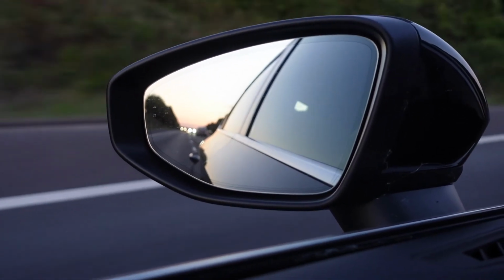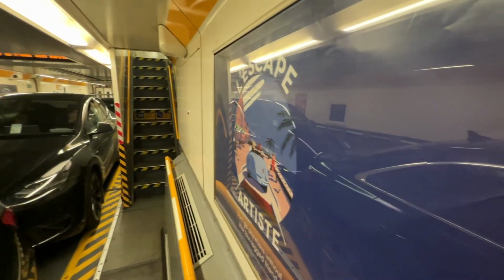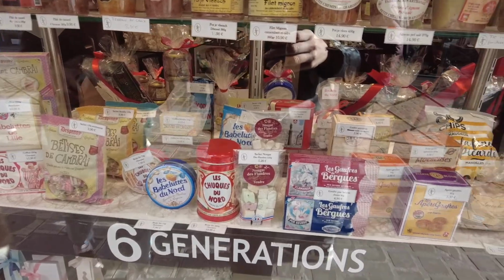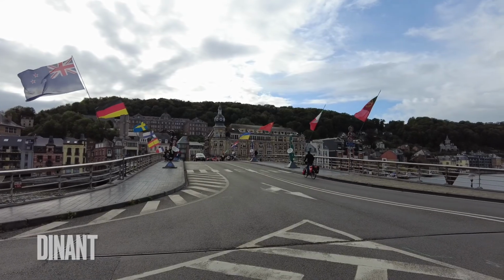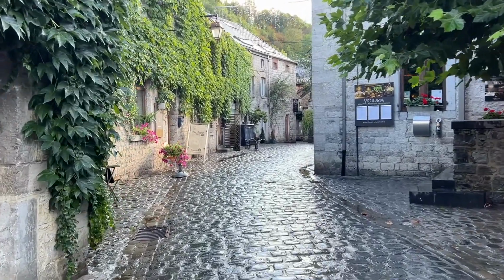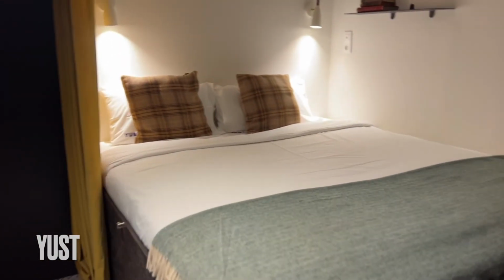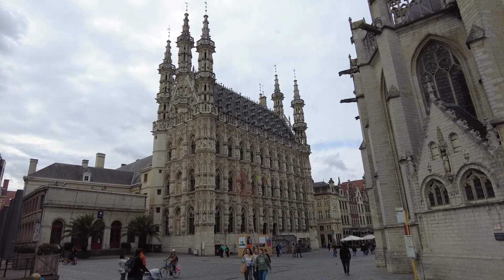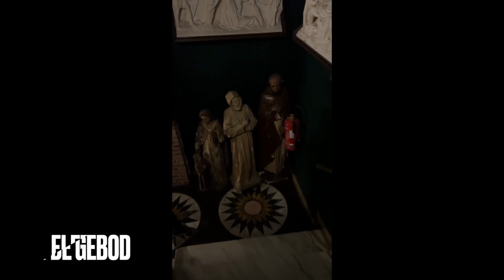France and Belgium road trip | Lille, Antwerp, Ghent, Bruges & more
Hi everyone! In this video, I'd love to share with you our itinerary for a trip to France (Lille) and Belgium (Dinant, Durbuy, Liege, Antwerp, Ghent & Bruges) via Eurotunnel! Driving from England to France and Belgium is super easy! Here's our itinerary for 3 days in France and Belgium by car!